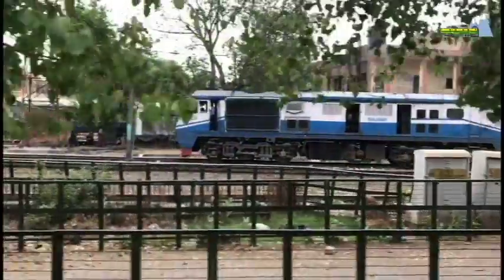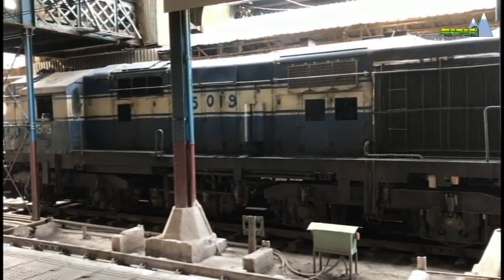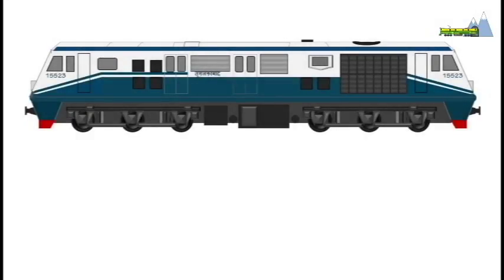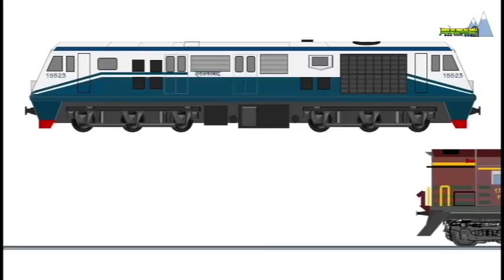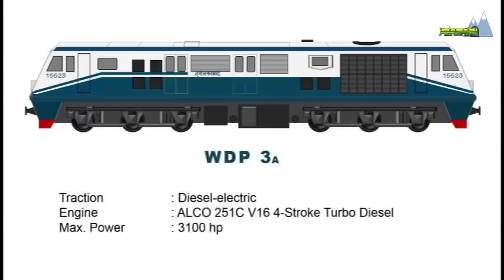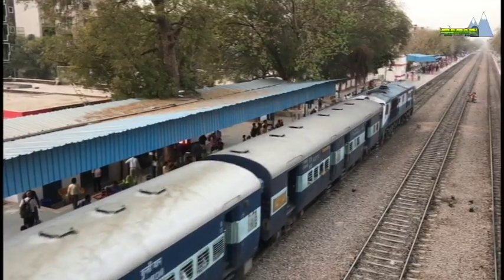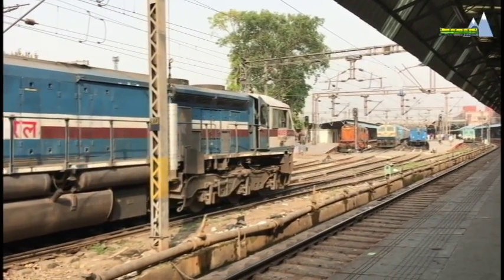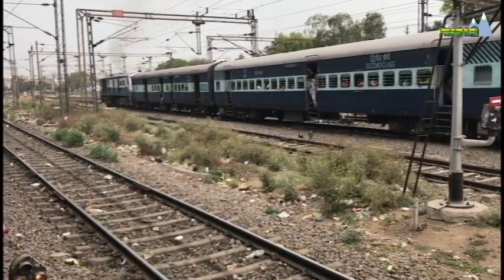WDP3A Diesel Electric Locomotive | WDP2 | ALCo | DLW | Toaster | Pushpak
The WDP3A, originally WDP-2, is a diesel electric locomotive designed and manufactured by the Diesel Locomotive works (DLW) Varanasi. The loco was specifically designed for high speed passenger traffic. The WDP3A was envisaged after its predecessor, the WDP-1, did not meet desired expectations and suffered from poor performance and maintenance issues. WDP3A is a thorough bred ALCO (American Locomotive Company) and is mechanically similar to the WDM3A and WDG3A locomotives. It is a handsome locomotive and the only ALCO locomotive from DLW with driver cabs at both ends. Around 69 units were produced before the loco gave way to the technologically more advanced WDP4 series from EMD. For those who are interested in details, Technical specifications of the WDP3A are provided in this blog.